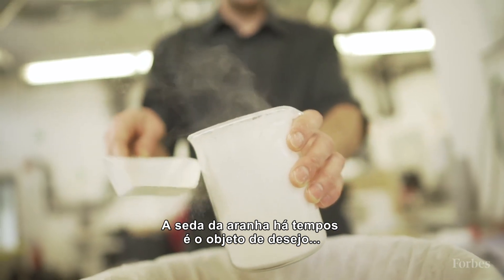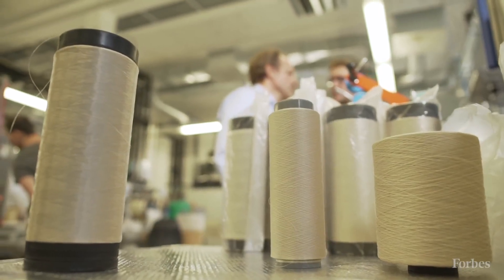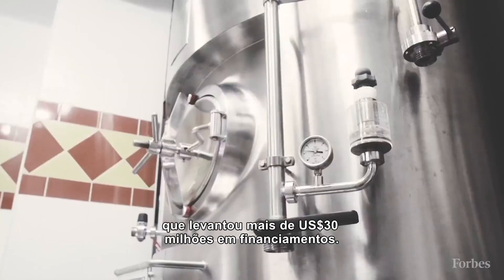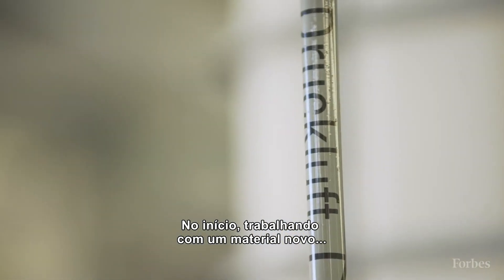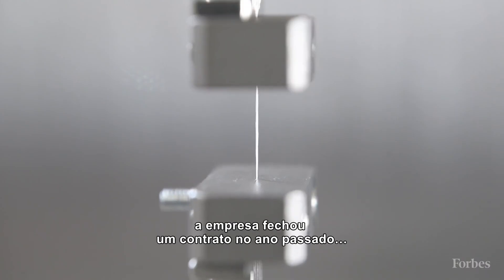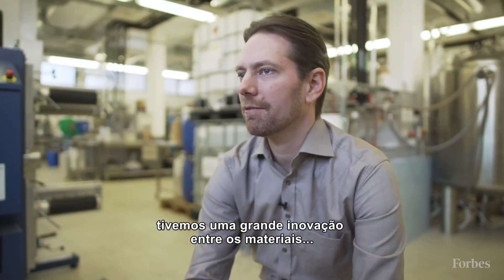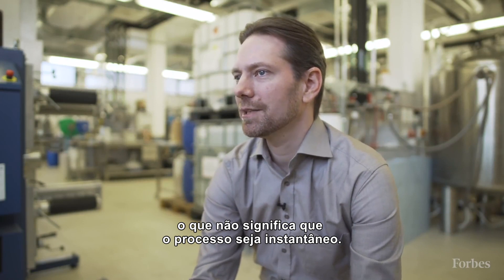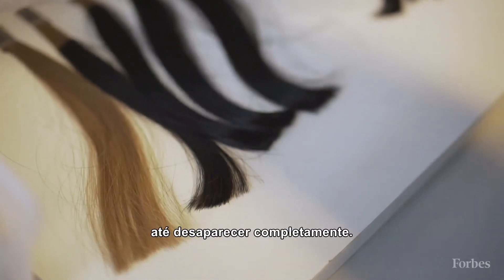Por que a seda de aranha é a biomaterial do futuro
A seda de aranha por muito tempo tem sido o Santo Graal da inovação de matéria-prima. Ela é forte, biodegradável e pode ser usada em tudo, de cosméticos a roupas. Muitos têm tentado desenvolver essa seda em laboratório, mas poucas companhias forma bem-sucedidas. Uma delas é a AMSilk, que produz seda sintética de aranha, biodegradável e 100% vegana.